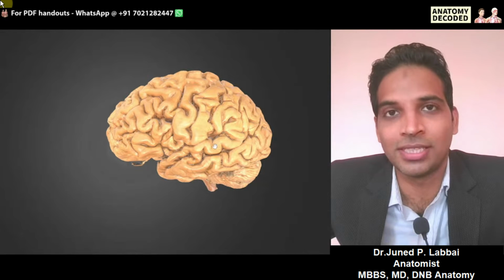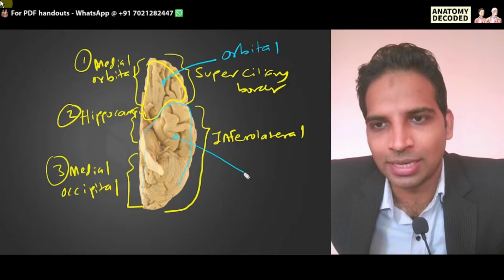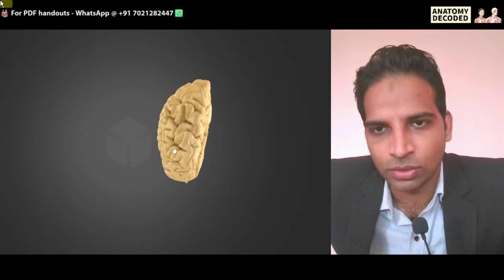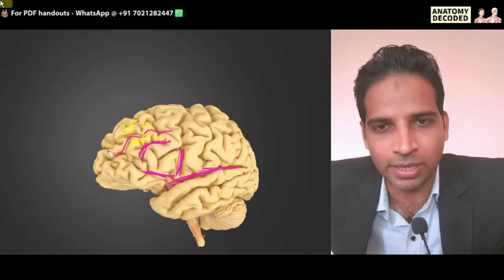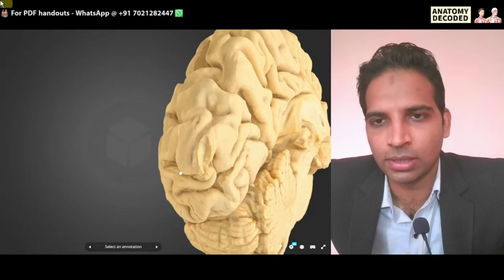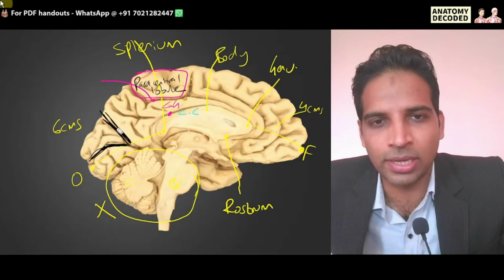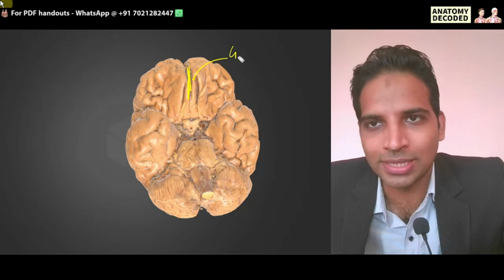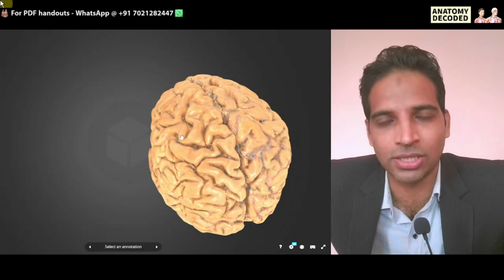3D Cerebrum Anatomy | Borders, Surfaces, Poles, Lobes, Sulci, Gyri | Neuroanatomy | Brain Prosection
Video covers external features of cerebral hemisphere in a 3D Specimen: Borders, Surfaces, Poles, Lobes, Sulci, Gyri | Neuroanatomy

3D Specimen Credits: UBC Medicine, Sketchfab.

- We will verify & send you Google Drive Links of Anatomy Decoded

For Well Organized Anatomy Study Material - Send WhatsApp message at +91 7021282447